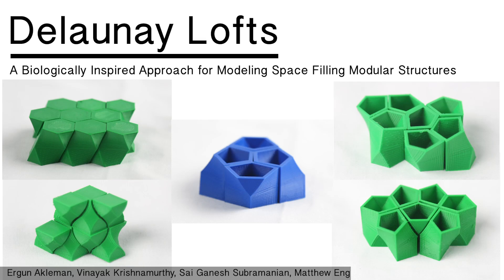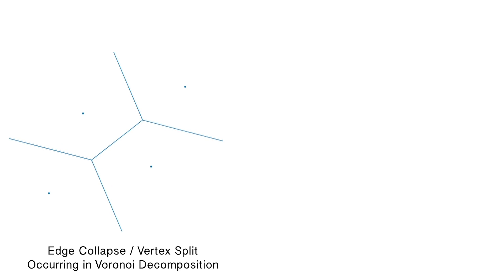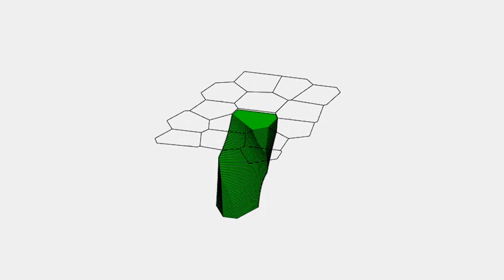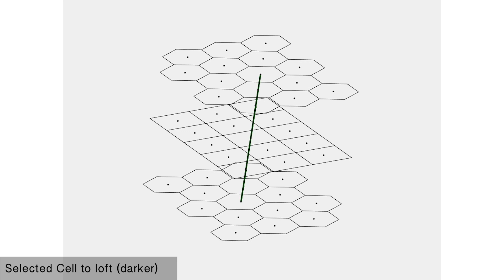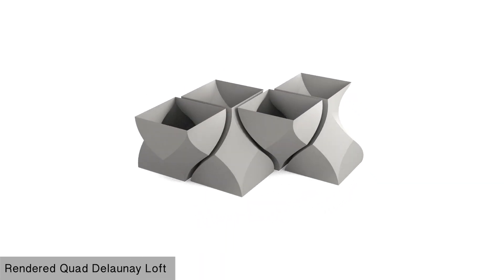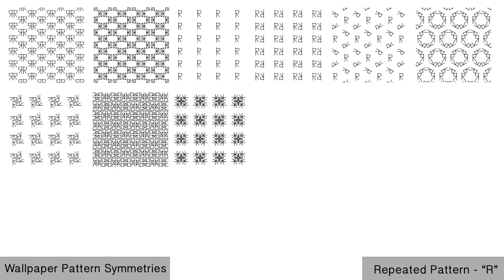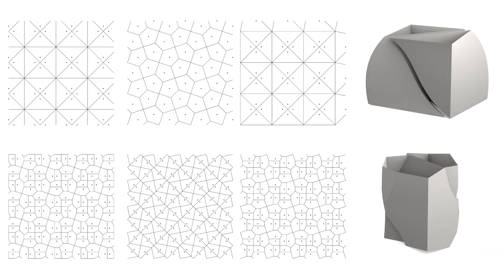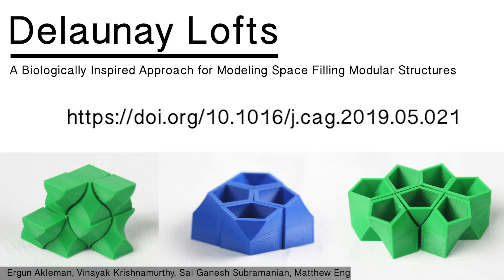Delaunay Lofts (Patent Pending)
This is a video accompanying the paper:

Sai Ganesh Subramanian, Mathew Eng, Vinayak R. Krishnamurthy, Ergun Akleman, (2019) Delaunay Lofts: A biologically inspired approach for modeling space filling modular structures, Computers & Graphics, Volume 82, 2019, Pages 73-83, ISSN 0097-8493,

Abstract:

We present a simple and intuitive approach for designing space filling
tiles in 3D space. Our approach is inspired by “scutoids” — shapes that were recently reported to occur in epithelial cells due to topological changes between the extremal (apical and basal) surfaces of epithelia. Drawing from this discovery, we develop the theoretical and computational foundations leading to a generalized procedure for generating Delaunay Lofts — a new class of scutoid-like shapes. Given two extremal surfaces, both with Delaunay diagrams, Delaunay Lofts are shapes that result from Voronoi tessellation of all intermediate surfaces along the curves joining the vertices of Delaunay diagrams that define the extremal tessellations. This, combined with the use of wallpaper symmetries allows for the intuitive design of complex space filling regular and semi-regular tilings in 3D space.